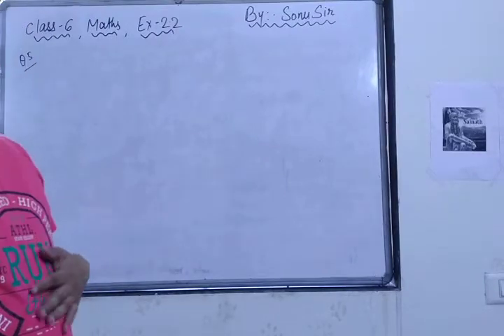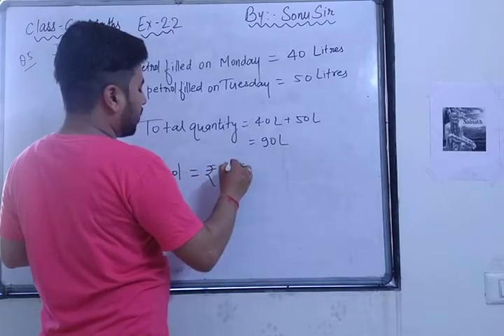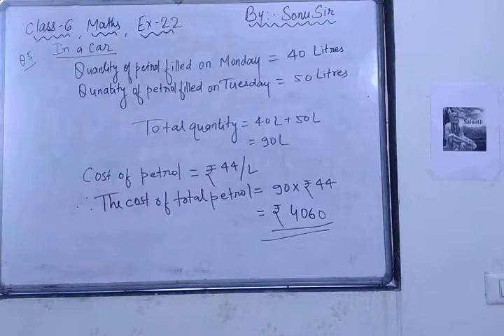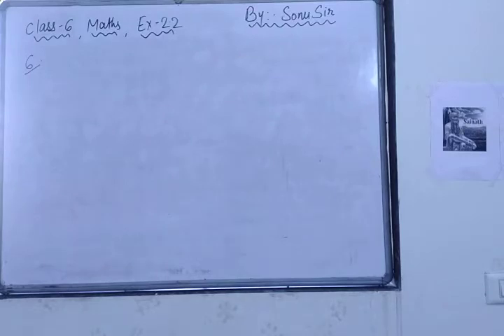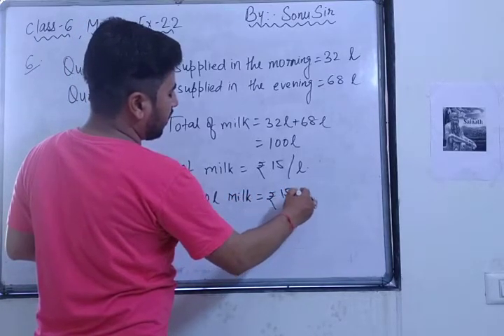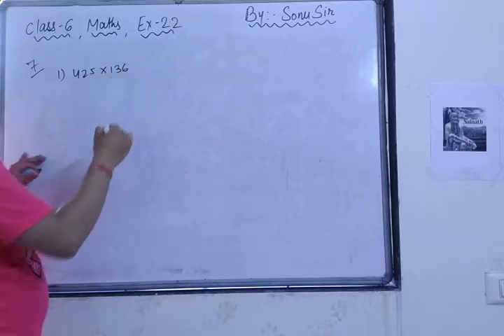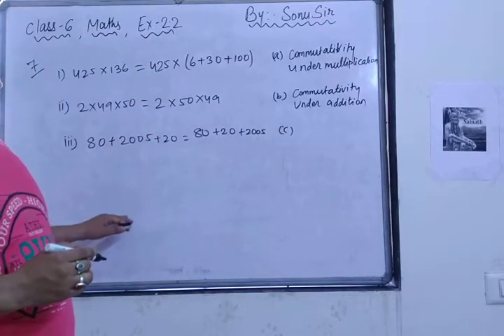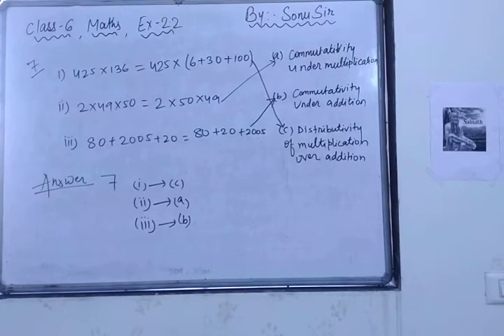Class 6 , Maths , Chapter 2 , Exercise 2.2 Question No . 5,6 and 7 solution by Sonu Sir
Question 5:
A taxi driver filled his car petrol tank with 40 litres of petrol on Monday. The next day, he filled the tank with 50 litres of petrol. If the petrol costs Rs 44 per litre, how much did he spend in all on petrol?
ANSWER:
Quantity of petrol filled on Monday = 40 l
Quantity of petrol filled on Tuesday = 50 l
Total quantity filled = (40 + 50) l
Cost of petrol (per l) = Rs 44
Total money spent = 44 × (40 + 50)
= 44 × 90 = Rs 3960